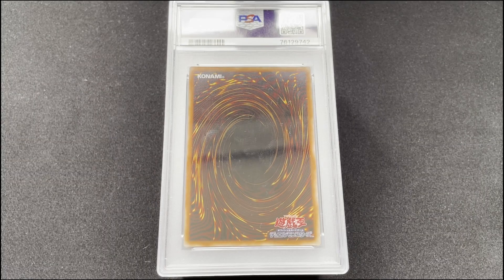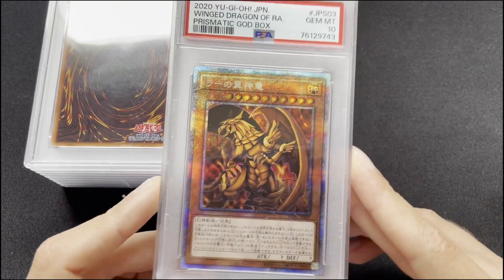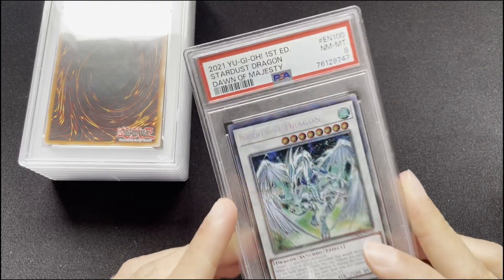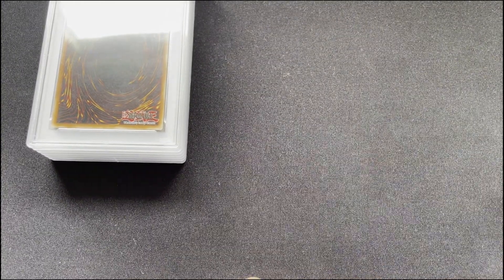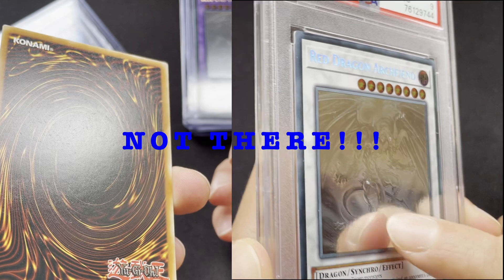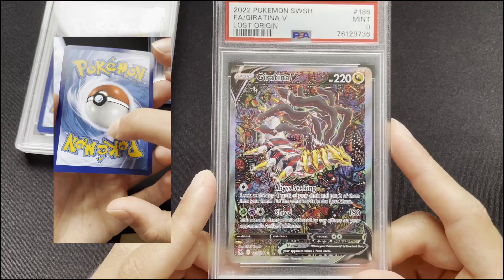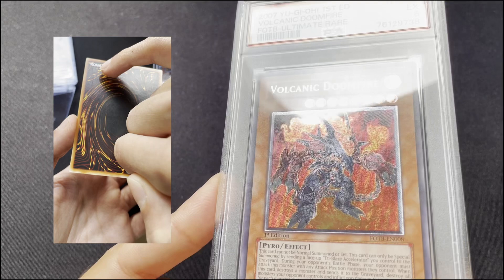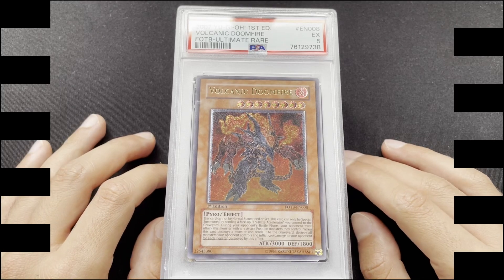My First PSA Return || Starlights-Ghosts-Ultimates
Enjoy this psareturn

Here's my Ebay